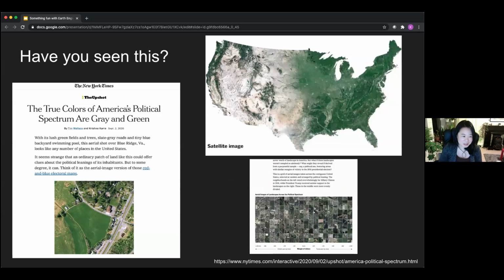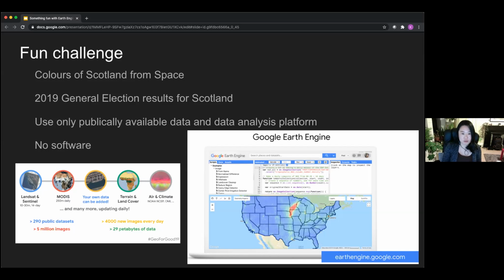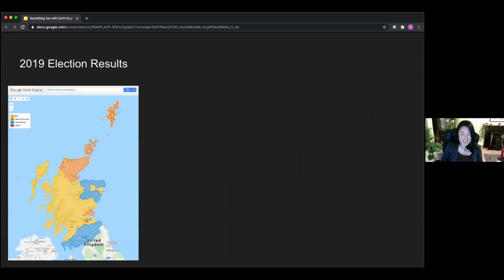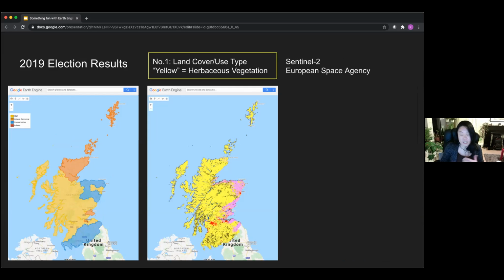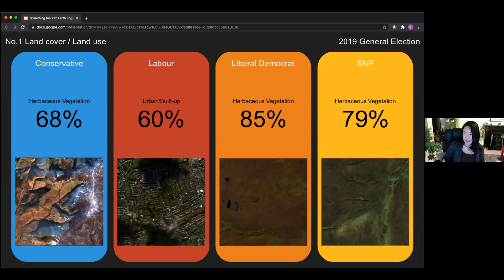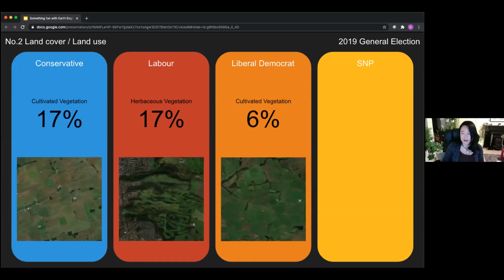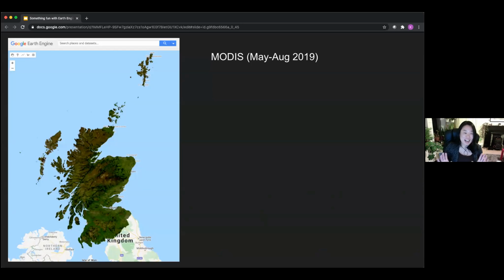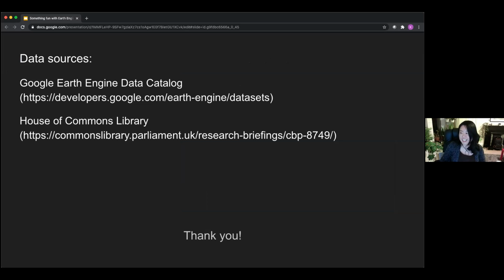Keiko Nomura - Something fun with Earth Engine